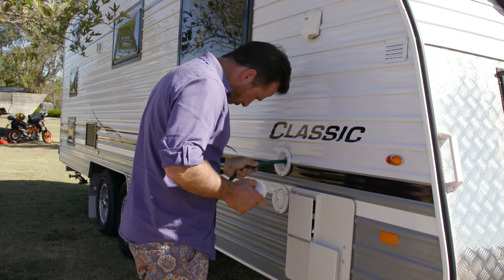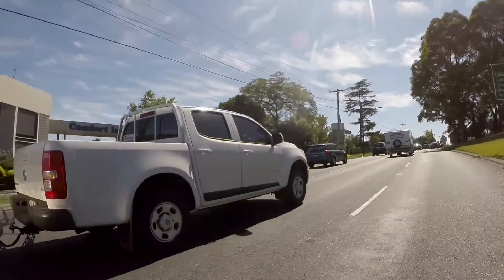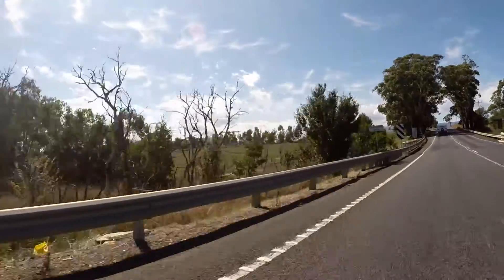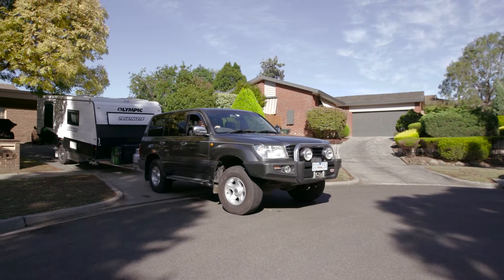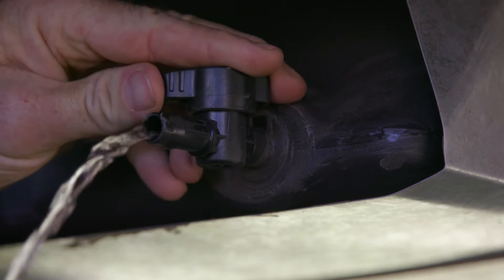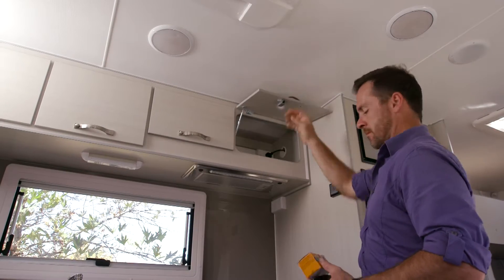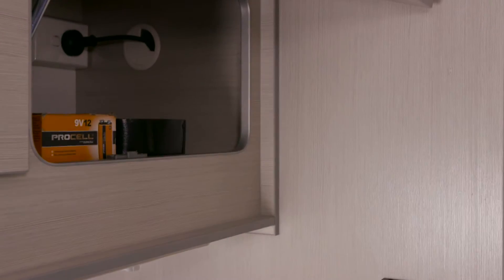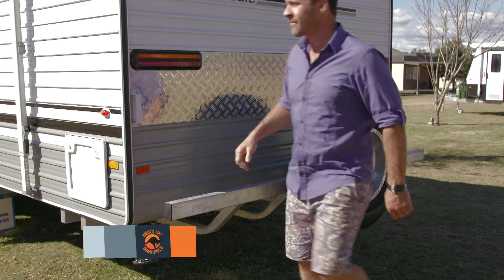How To Prepare for your trip Export 1 H264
How To Tip to prepare for your enjoyable Caravanning and Camping Experience